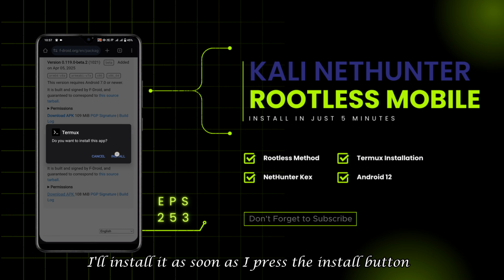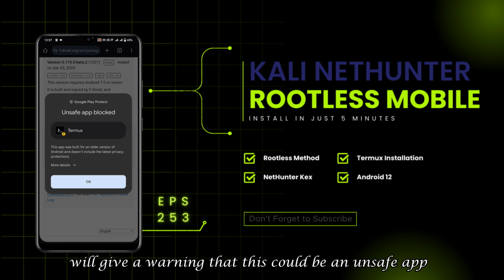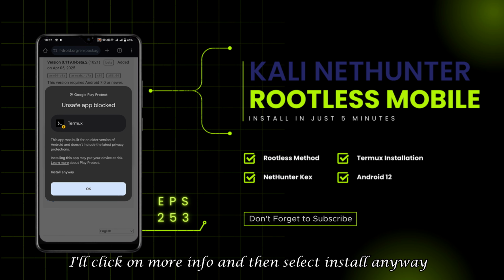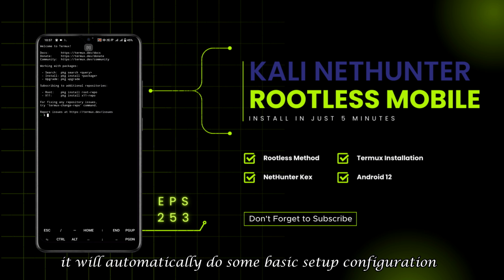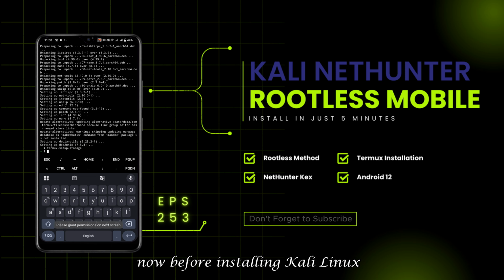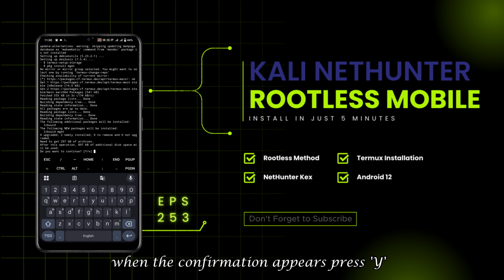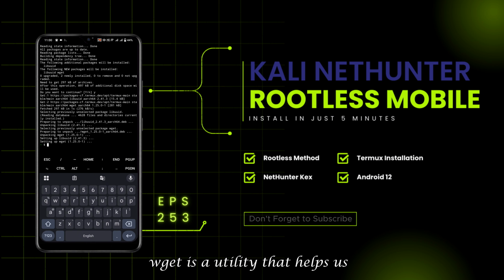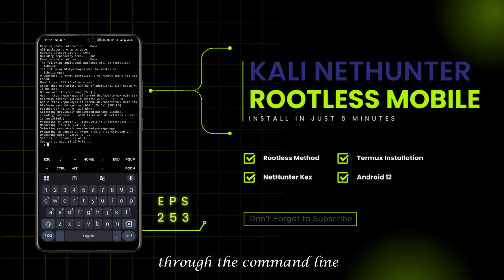Install Kali Linux on Your Mobile Device and Turn It Into a Hacking Device 🔥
*Want To Install Kali Linux on Your Smartphone?*

Learn how to turn your Android mobile into a *powerful Kali Linux hacking device in just a few minutes*. In this tutorial, I will show you step-by-step how to install *Kali NetHunter using Termux* on your phone. This method allows you to run Linux tools and perform *ethical hacking tasks directly from your mobile*. Follow the simple commands and setup process shown in the video. Perfect for beginners who want to explore *Kali Linux on Android*.

Chapters:
00:00 Intro
00:22 Termux
01:52 Pkg Update
02:20 Storage Access
02:37 Install wget
02:58 Download Script
03:18 Execute Script
03:28 Kali Installation
04:21 KeX Password
05:00 NetHunter KeX
05:52 KeX GUI
06:50 Next Video